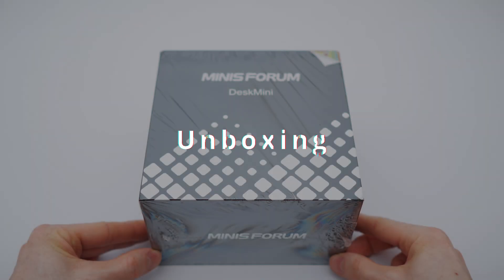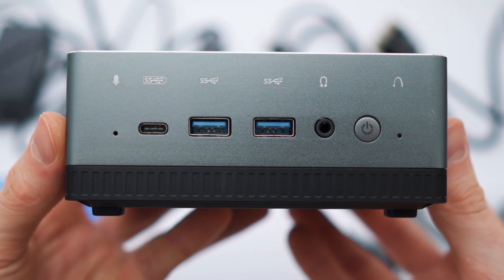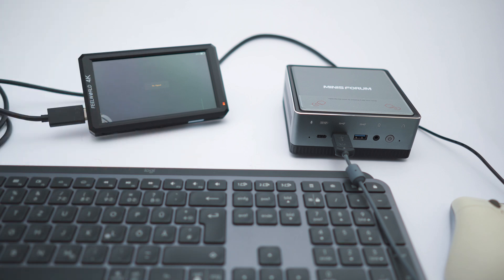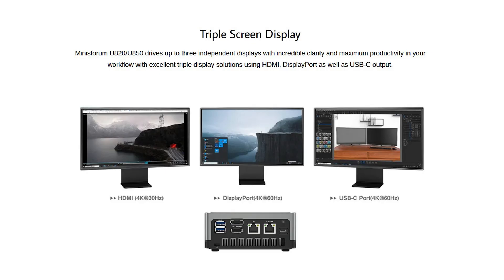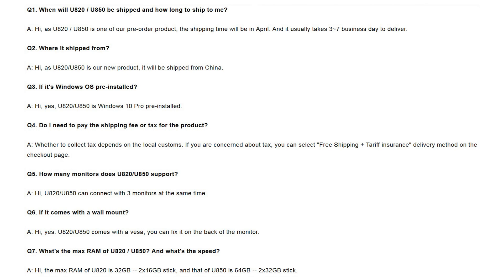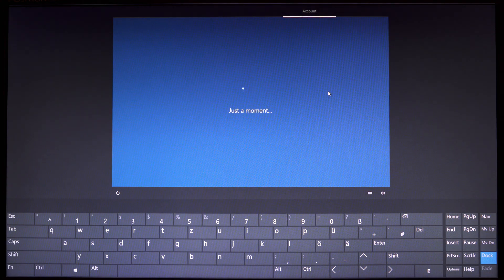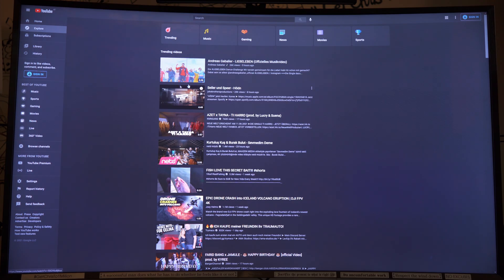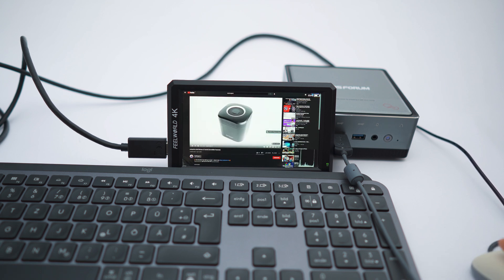MinisForum U850 Comprehensive Review (DIY-Friendly Mini Computer)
↓↓↓↓↓↓↓↓↓↓↓↓↓↓ open up for more info ↓↓↓↓↓↓↓↓↓↓↓↓↓↓

▬▬▬▬▬▬▬ content ▬▬▬▬▬▬▬

00:00 – Teaser & Intro
00:11 – Detailed Unboxing
00:35 – Accessories & Manual
02:41 – What You Will Get
02:54 – First Impressions
03:43 – Specs Overview & Features
06:55 – Setup (Turning It On For The First Time)
09:05 – Fan Noise
09:21 – Performance & Usability
11:07 – Conclusion & Outro

Minisforum U820/U850 are minis especially designed for home entertainment, daily tasks, and even light duty work such as content creation. Adopting the latest 8th/10th gen Intel Core ™ i5 8259U / 10210U processor.

These are the specs of the U850 shown in the video:
MinisForum DeskMini U850
i5-10210U CPU
16GB RAM
256GB SSD

MINISFORUM was born among a group of computer engineers who are passionate about advanced technology and design. Founded in 2012, it has been committed to innovation and production of outstanding products.

▬▬▬▬▬▬▬ about Stephen ▬▬▬▬▬▬▬

▬▬▬▬▬▬▬ about Chris ▬▬▬▬▬▬▬

▬▬▬▬▬▬ used music ▬▬▬▬▬▬